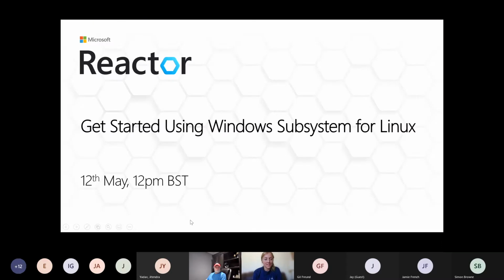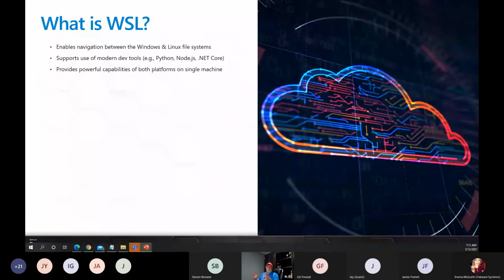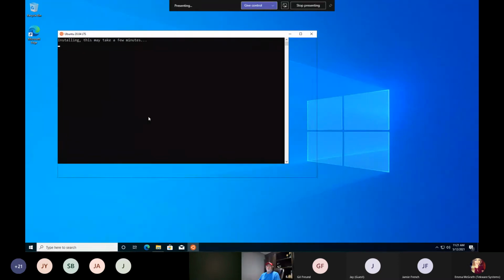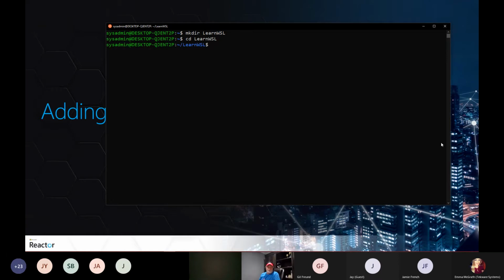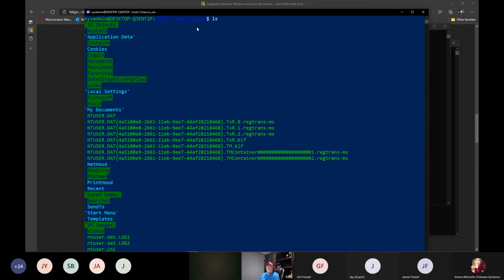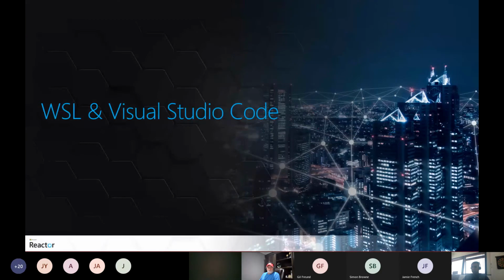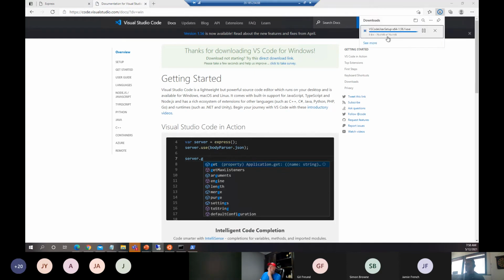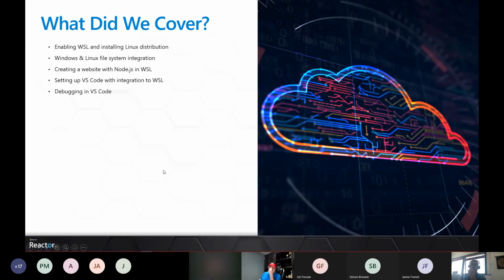Get Started Using Windows Subsystem for Linux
One of the most important decisions that you need to make as a developer is what tools and development environments you want to use. Windows Subsystem for Linux (WSL) lets you use the tools that you want, in the environment you want, on the hardware you want. In the past, most developers have opted to use macOS or Linux because the most common development tools, languages and frameworks are easy to install and and work with on those operating systems. With WSL, you can easily run a GNU/Linux environment directly on Windows! In this workshop, we'll show you how to install the tools, set them up, and use WSL to create a website!

Speaker info:
Allen Sanders is a Senior Cloud Architect with over 25 years of experience in software engineering, architecture and design delivering technology strategy and business solutions in multiple verticals. Allen is a motivated leader with experience effectively partnering with both technical and executive-level business stakeholders on the execution of multiple complex software delivery programs and Cloud migration efforts. As a Microsoft Certified Professional, he has taught, led and mentored teams of varying sizes in application transformation efforts, in the setup of secure DevOps capabilities, and in the establishment of governance programs that have helped organizations, both large and small, realize business value, achieve desired outcomes and secure sustainable evolution. He has a passion for learning – both his own and for others.

[eventID:13074]